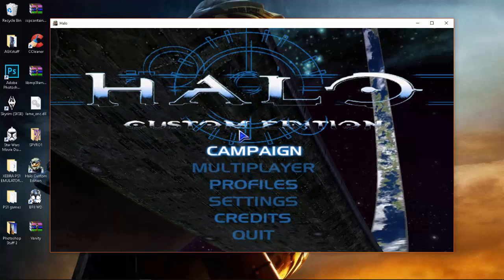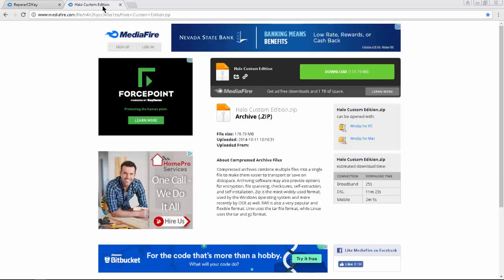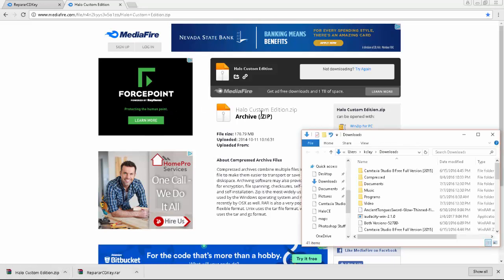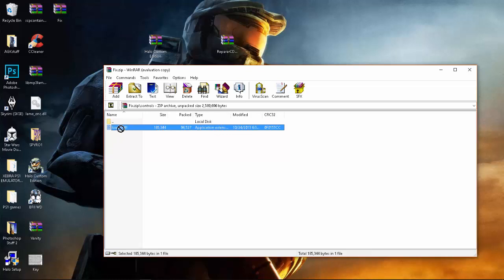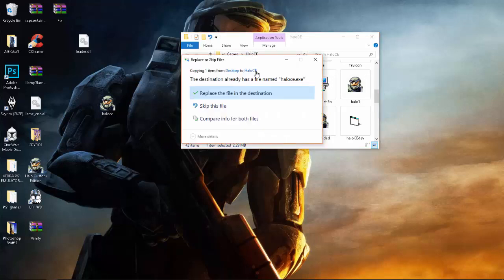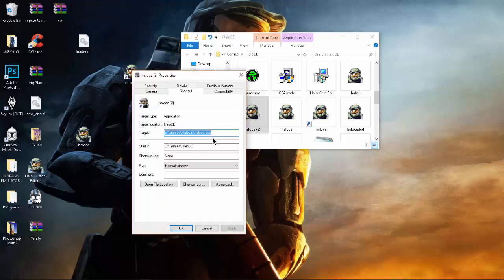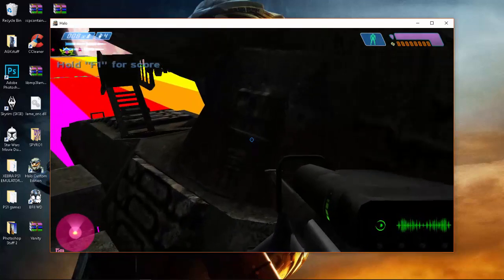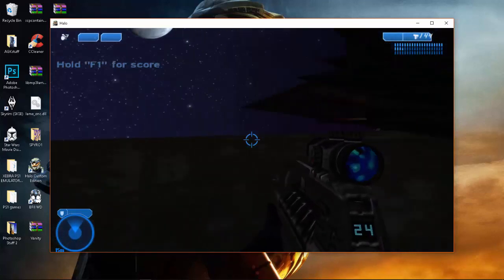Halo PC / Custom Edition: How to Fix Invalid CD Key Error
loader.dll file (I finally got around to creating a MediaFire account and uploaded this file there, so no need to send me your emails through YouTube's Creator Studio anymore :) )

This is a tutorial on how to fix the annoying "Your CD Key is Invalid" error in Halo PC / Custom Edition when you try to make your own Internet server or join a server sometimes.

NOTE: I apologize for the background noise and my throat-clearing in the video.